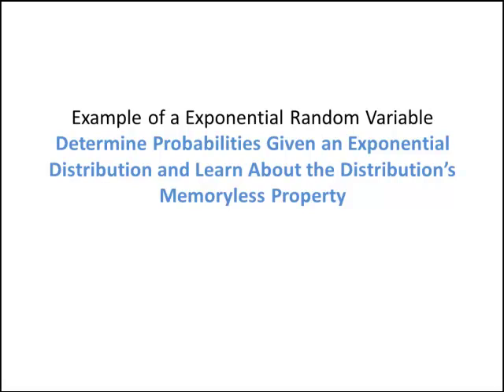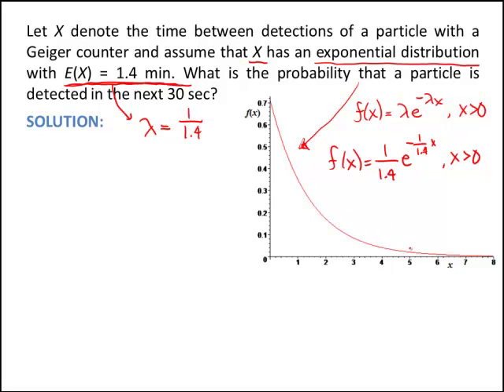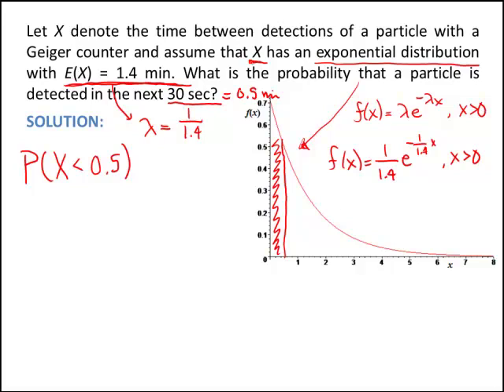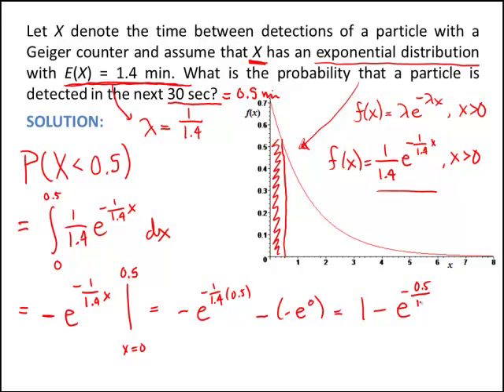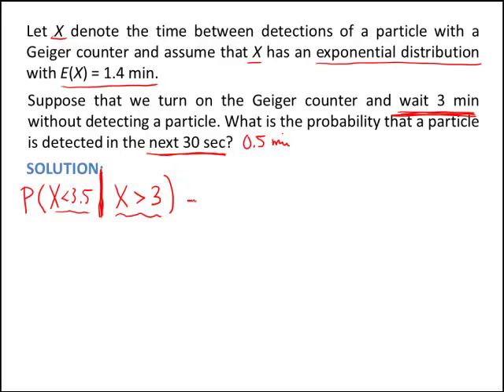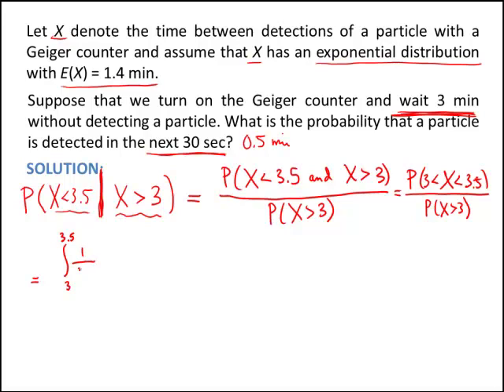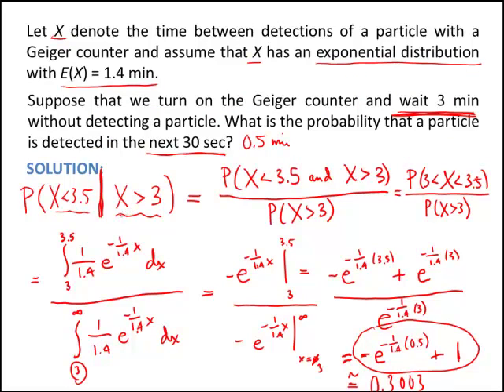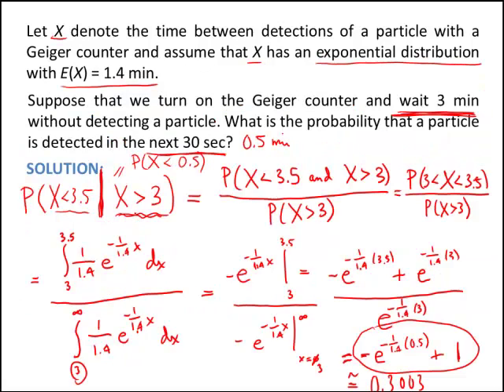Montgomery6e C4V4 ContinuousRVsAndProbDistributions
Exponential RV, Memoryless property